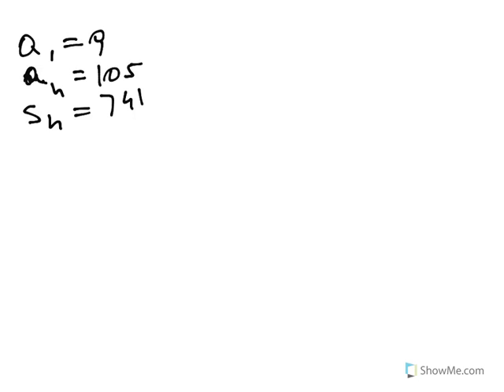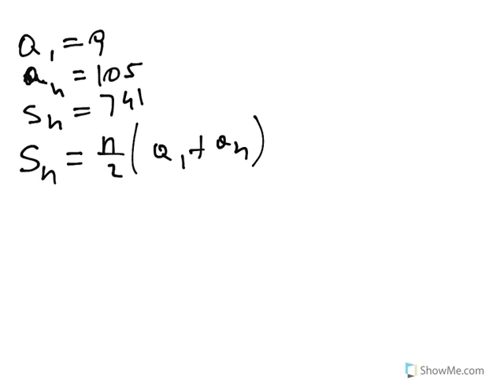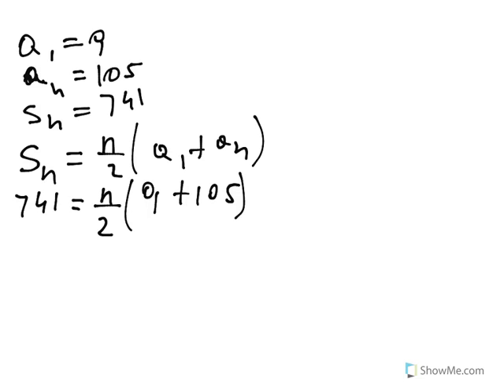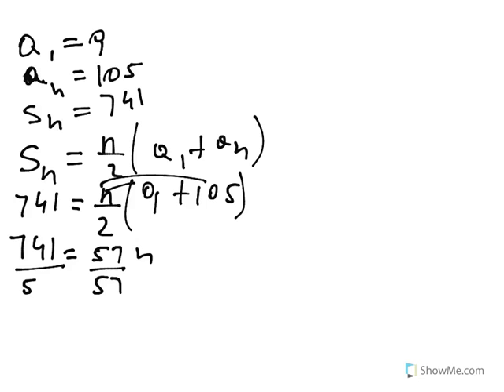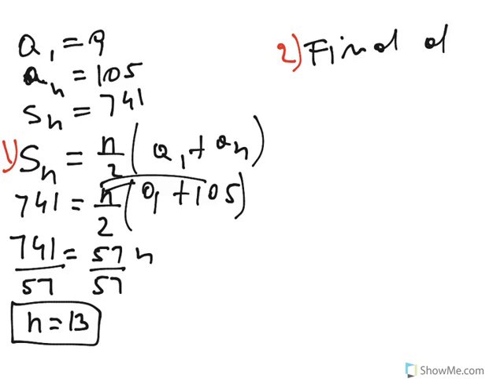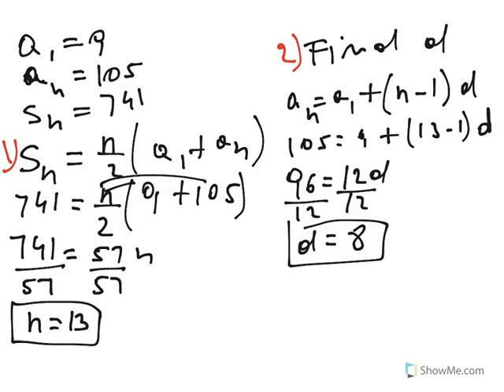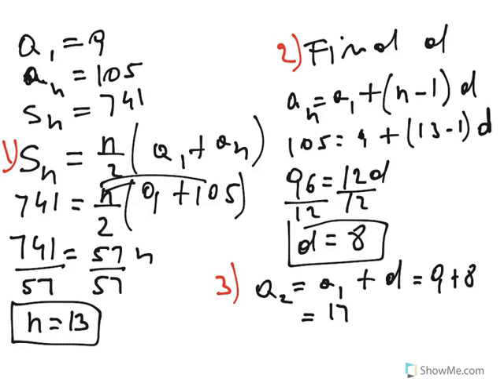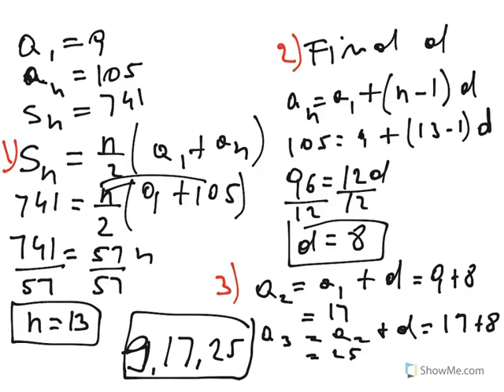May 2, 2017